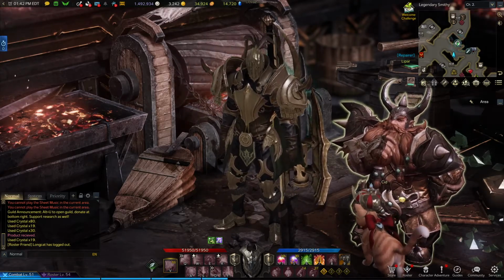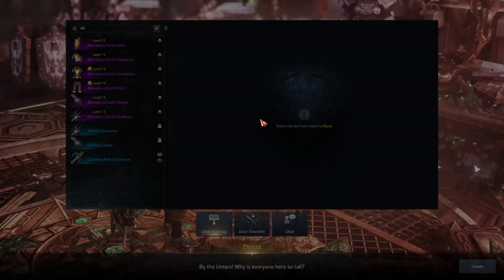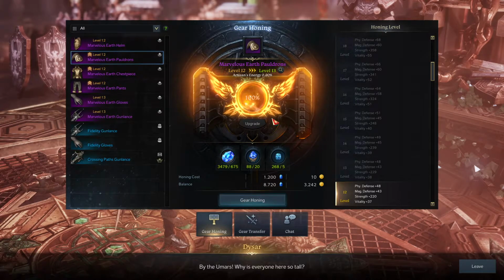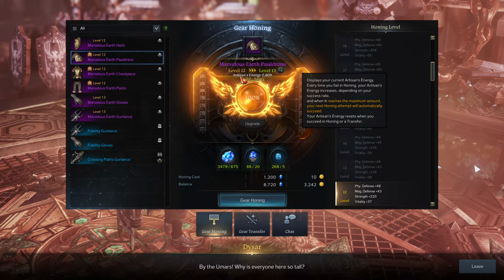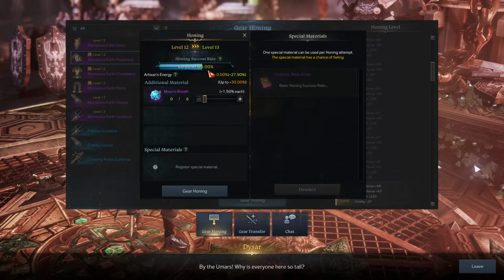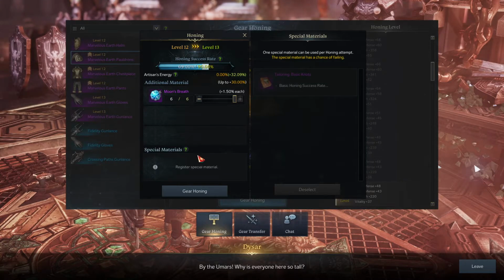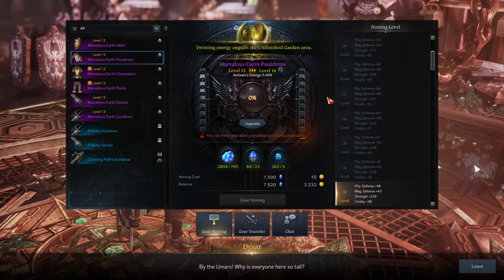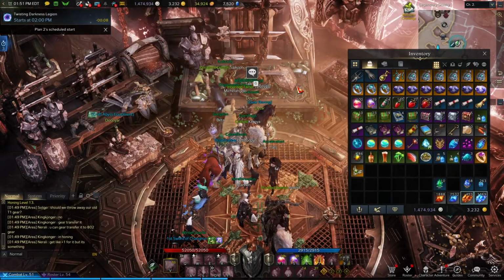Lost Ark Gear Honing Guide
Quick guide about gear honing menus.